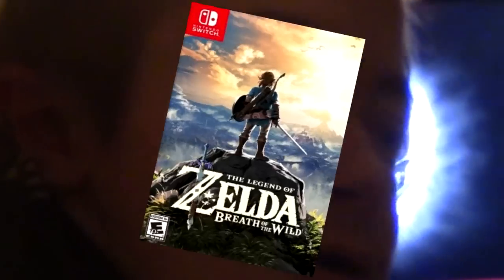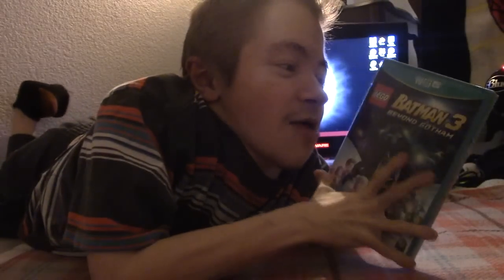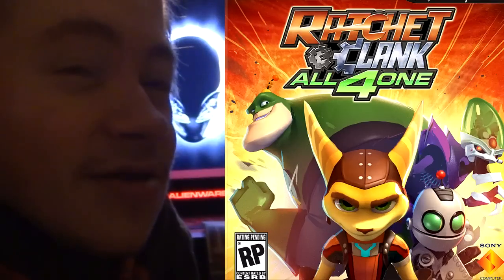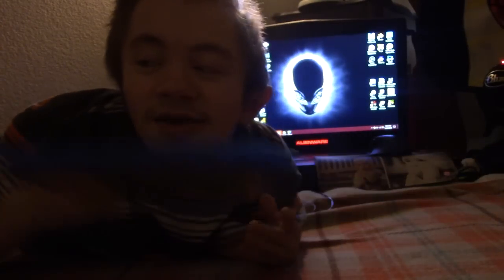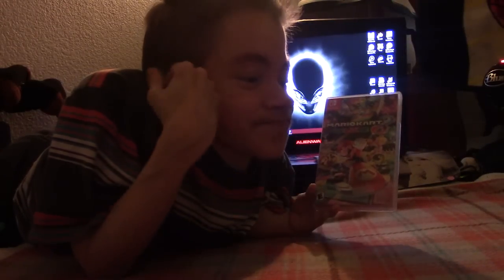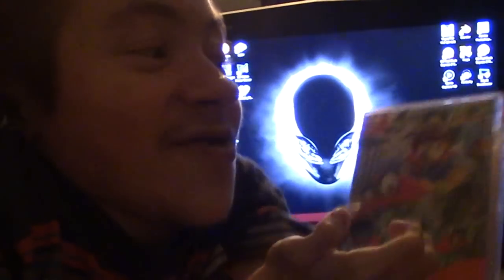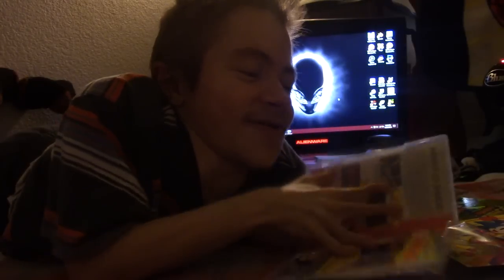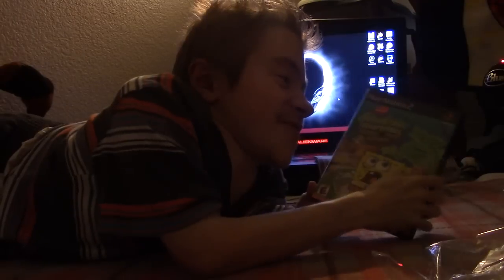2018 Christmas Unboxing Video (+PS4 & Switch Games Showcase)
Happy Belated New Year everyone! Welcome to another Christmas Unboxing video! Since I missed a couple of these, we're gonna do some catching up, by not only unboxing the games I got THIS year, but also recapping the games I got the past two years!

PS2 Games: Spongebob: Revenge of the Flying Dutchman

PS3 Games: Spiderman: Web of Shadows
Star Wars: The Force Unleashed 2

Wii U Games: Lego Batman 3
Epic Mickey 2

Switch Games: Zelda: Breath of the Wild
Lego City Undercover
Splatoon 2
Mario Kart 8 Deluxe
Super Mario Odyssey
Sonic Mania Plus

PS4 Games: Final Fantasy 15
Star Wars: Battlefront 2
Crash Bandicoot: N Sane Trilogy
Horizon: Zero Dawn
Marvel's Spiderman
Nier Automata
Ratchet & Clank (2016)